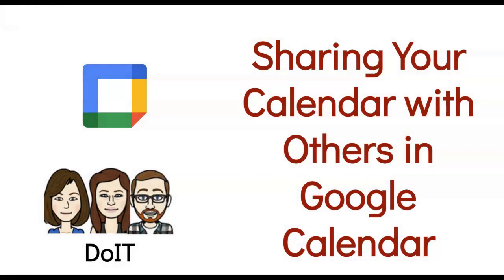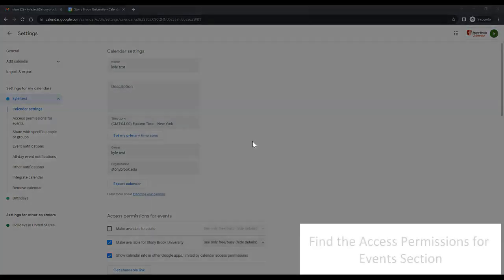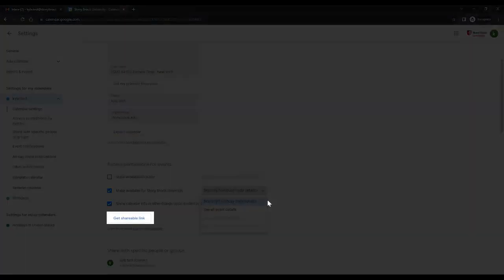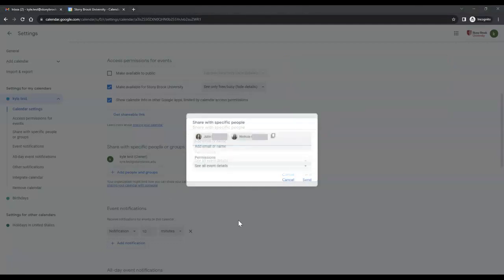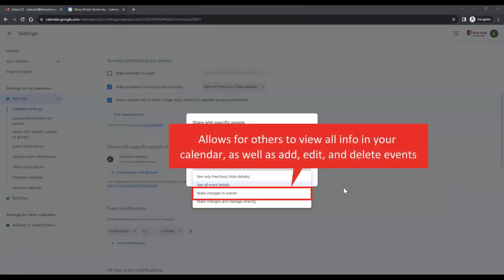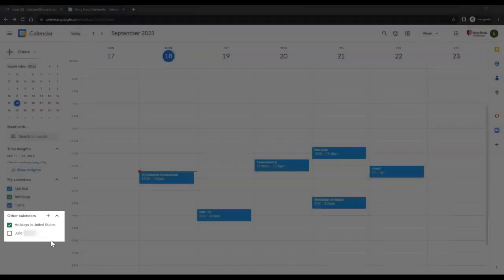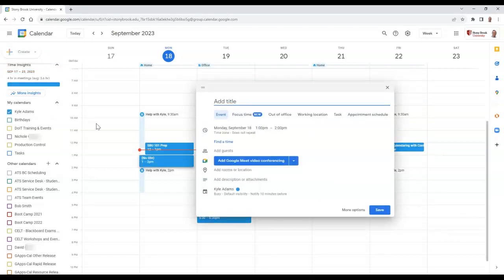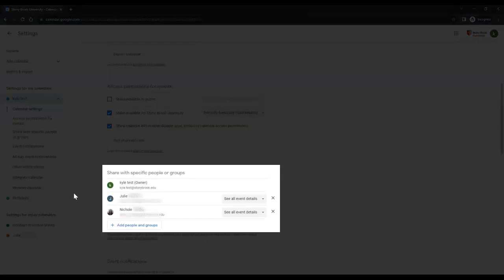Sharing Your Calendar with Others in Google Calendar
00:00 Intro
00:14 Sharing with Others in Your SBU Network
01:49 Sharing Your Calendars with Individuals/Groups
03:35 Where to View Other's Calendars
04:03 Scheduling Events on Behalf of Others
04:58 Rescinding Access from Others to Your Calendar